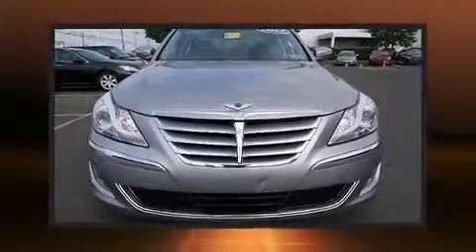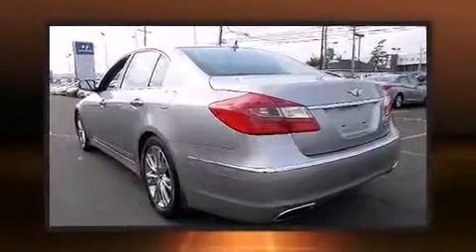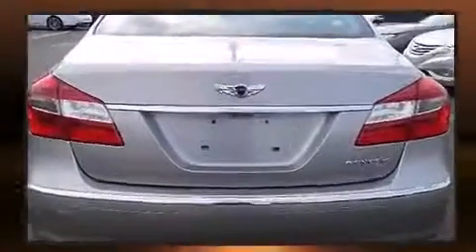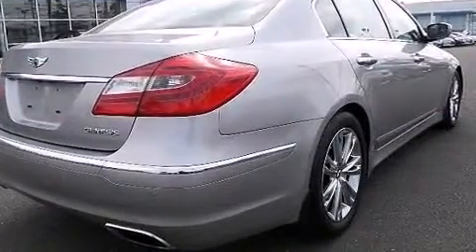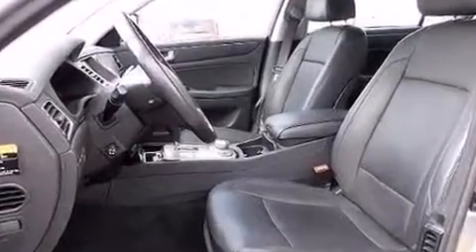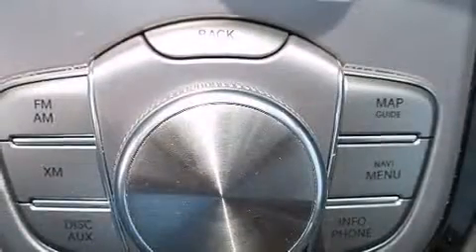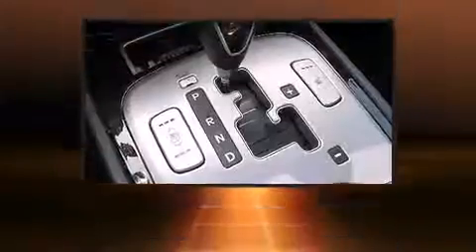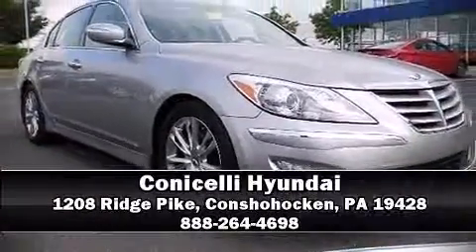2012 Hyundai Genesis 3.8L in Conshohocken, PA 19428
Conicelli Hyundai
1208 Ridge Pike

Experience driving perfection in the 2012 Hyundai Genesis. It features an automatic transmission, rear-wheel drive, and a refined 6 cylinder engine. Hyundai infused the interior with top shelf amenities, such as: variably intermittent wipers, adjustable headrests in all seating positions, a built-in garage door transmitter, a power seat, air conditioning, tilt steering wheel, and remote keyless entry. You and your passengers will enjoy the stereo system, which includes a CD player with MP3 capability, and 14 speakers, providing excellent sound throughout the cabin. Hyundai ensures the safety and security of its passengers with equipment such as: traction control, brake assist, anti-whiplash front head restraints, ignition disabling, and 4 wheel disc brakes with ABS. Comprehensive safety includes row curtain airbags and stability control. This vehicle has achieved Certified Pre-Owned status, by passing Hyundai's comprehensive certification process, including a rigorous 150 point inspection! We have a skilled and knowledgeable sales staff with many years of experience satisfying our customers needs. We'd be happy to answer any questions that you may have. Come on in and take a test drive!